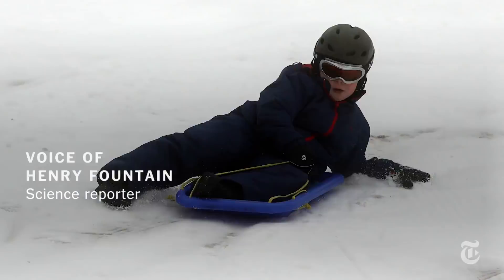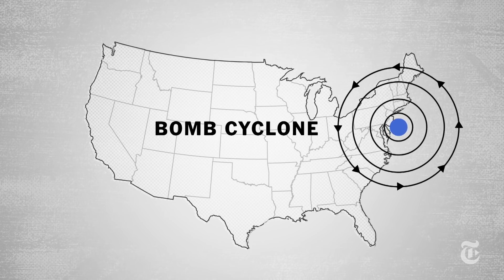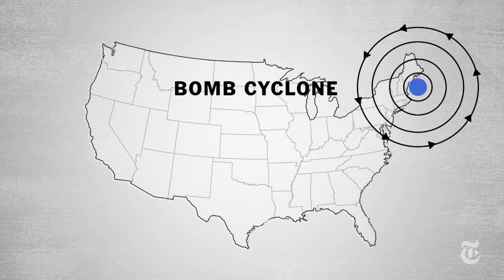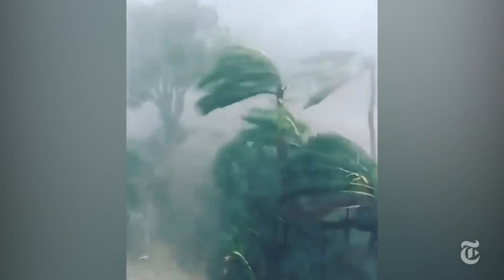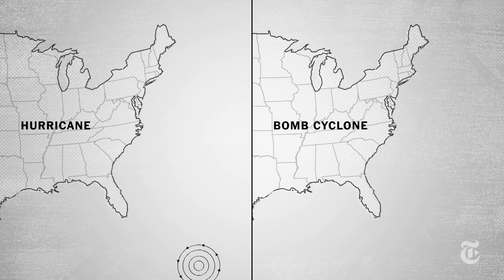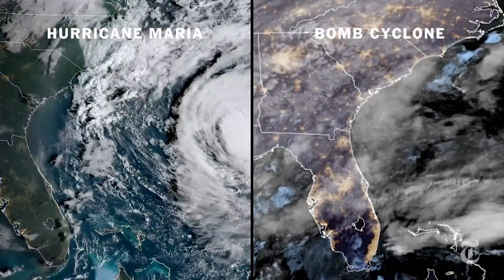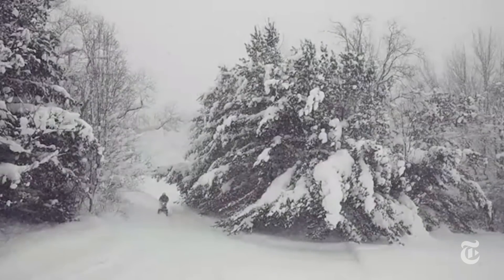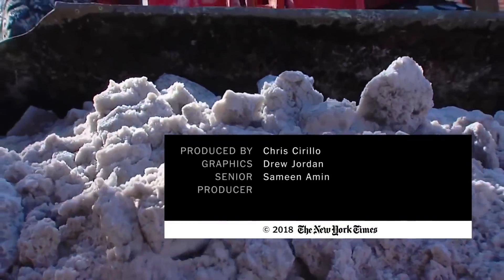What Is a ‘Bomb Cyclone’? Explaining the Winter Storm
Bomb cyclones have been referred to as “winter hurricanes.” Our science reporter explains how they really work.